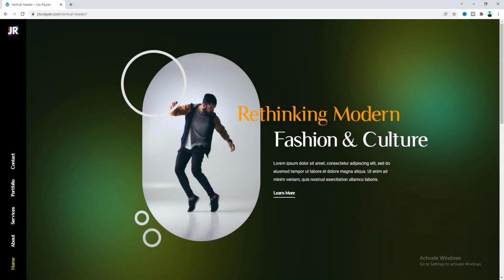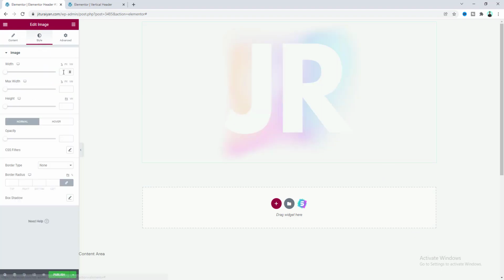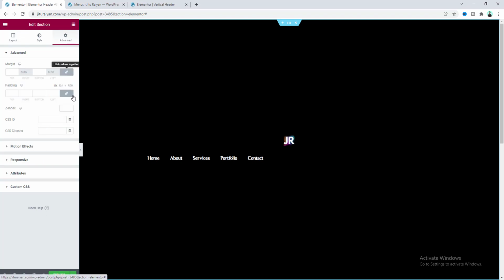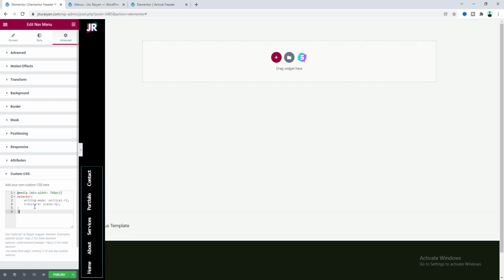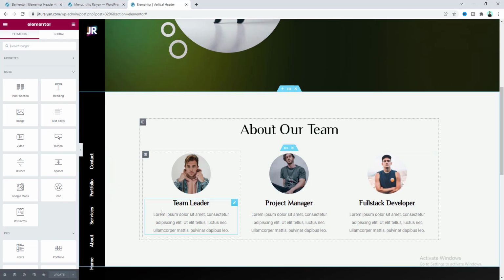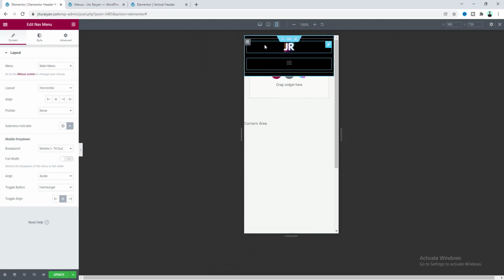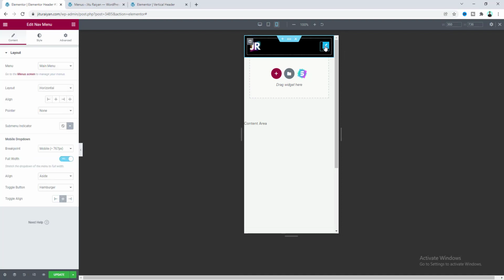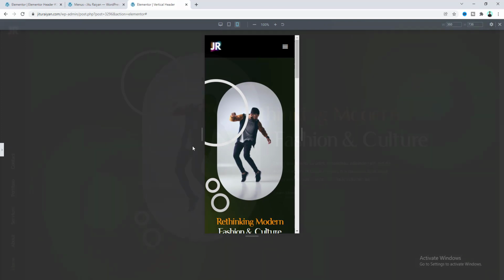Create an Elementor Vertical Header | Elementor Sticky Vertical Sidebar Menu/Navigation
In this Elementor tips and tricks, I'll show you how to create an Elementor Vertical Header or Elementor Sticky Vertical Sidebar Menu/Navigation.

Today I'll show you how you can make a vertical header on your WordPress website using Elementor. Instead of creating the header on the top, today we'll create the header on the left side of our page with a logo and a vertical menu. And it's also fully mobile responsive on the tablet and mobile devices. On mobile, it will be shown as a default header layout.

First, we need to create an header template. Inside a section we take an image (logo) and nav menu widget. Then, we add some custom CSS code to make our normal header to a sticky vertical header on the left. We also add some more code with the navigation menu for making it a Elementor sticky sidebar menu.

On the page, we add some left margin for making some place for our side header.   Lastly, we make it responsive. For mobile devices, we make it a normal header and also do some styling to make it look better. Here, for the page instead of left we have given some top margin.

That’s how you can create a vertical header and left side menu in Elementor.